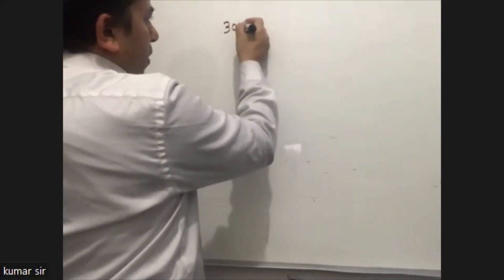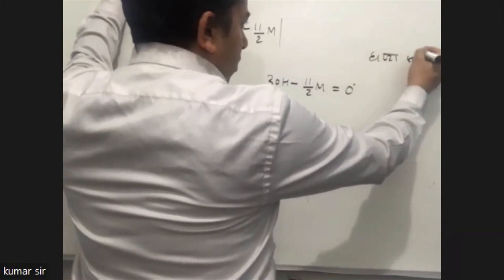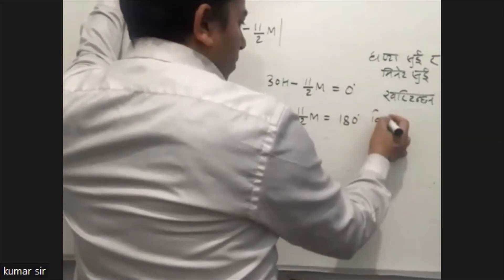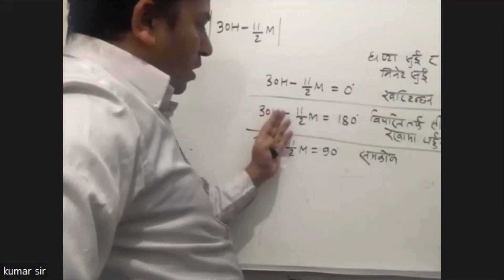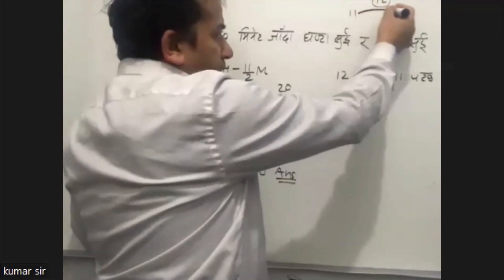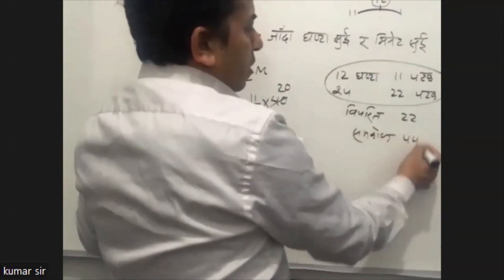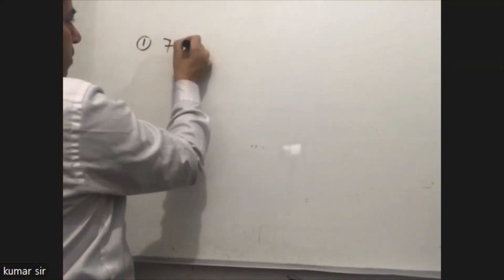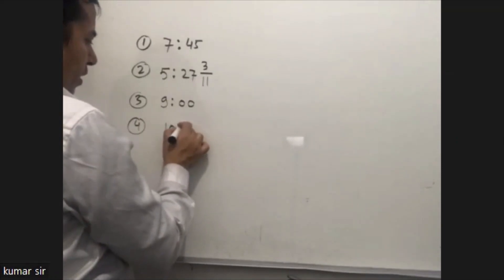Clock Problem घडी सम्बन्धी समस्या -By Kumar Sir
IQ Solution for All level